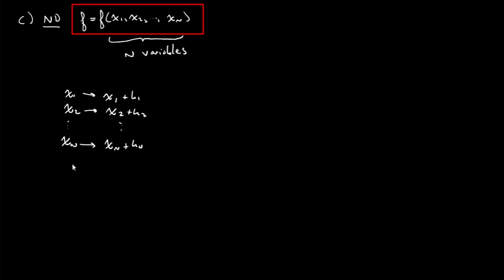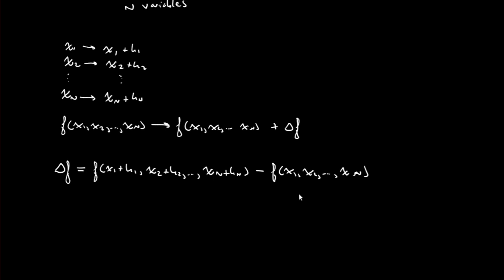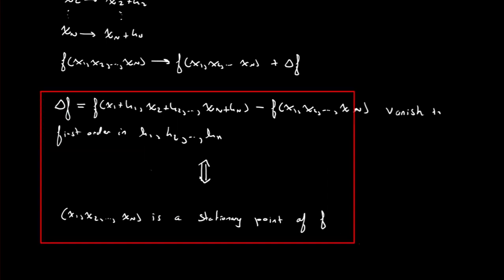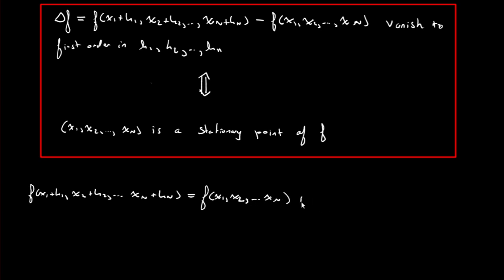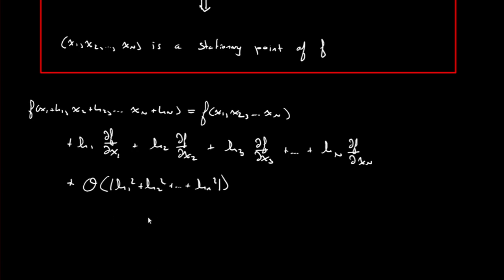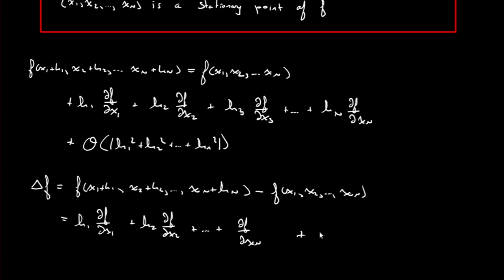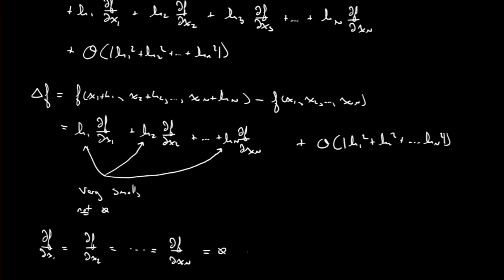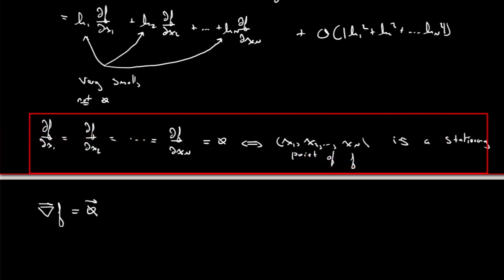Calculus of Variations 1.2c: Stationary Points of a Curve in ND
Part 1.2c of a lecture series on the calculus of variations. The notion of a stationary point is investigated in N dimensions.